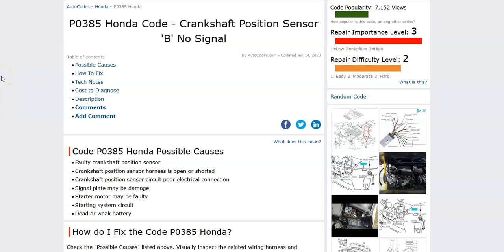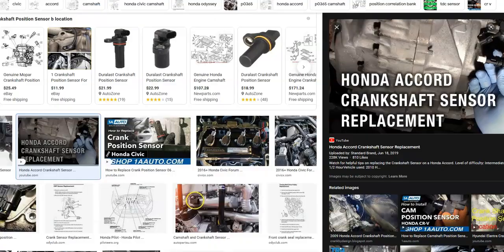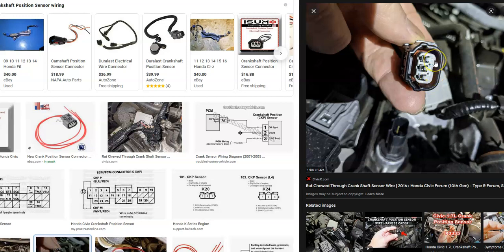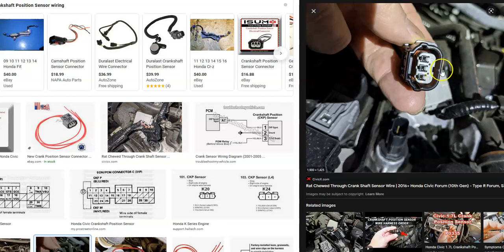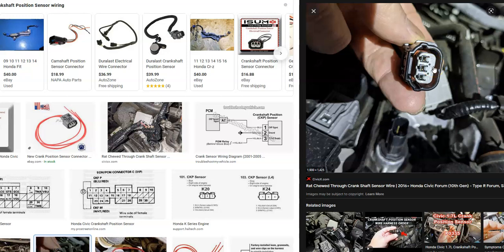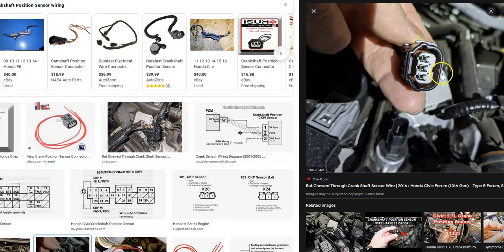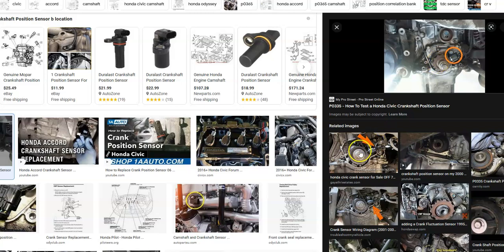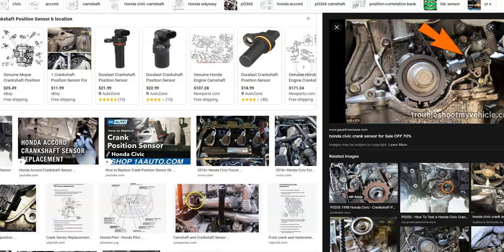How to Fix Honda P0385: Crankshaft Position Sensor 'B' No Signal Circuit Malfunction."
Definition and meaning of a Honda P0385: Crankshaft Position Sensor 'B' No Signal Circuit Malfunction." Diagnostic Trouble Code as well as fixes.